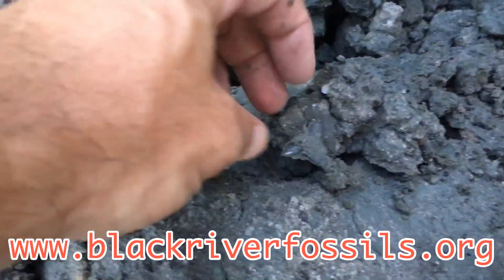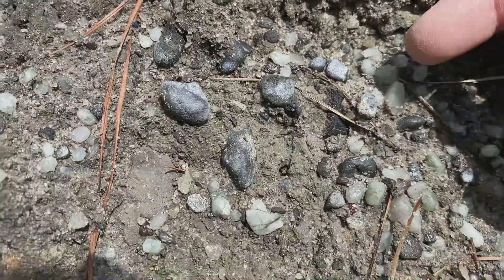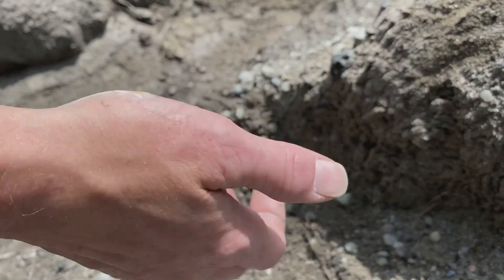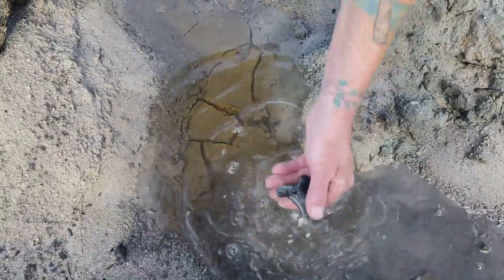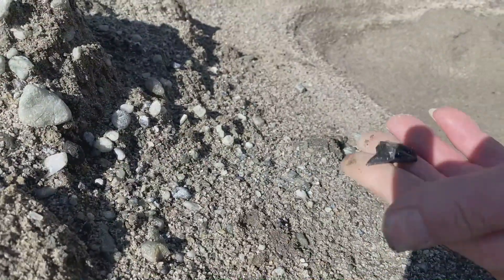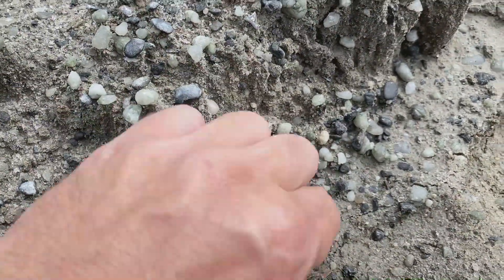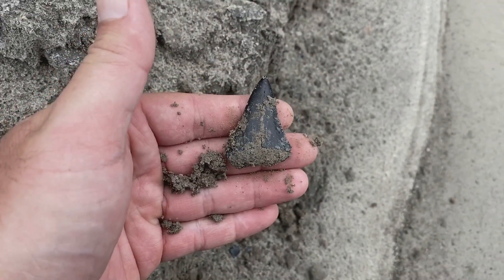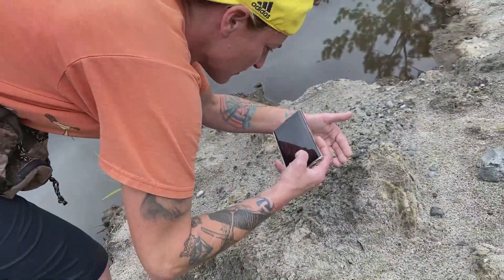Diva has a Cow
One of our old faithful spots is finally active again so we have been hitting it after every good rain lately. This spot always produces small teeth but when the layer first hits the ground there are decent size ones to be found including makos, great whites, and sometimes even megalodon teeth. But the real reason this spot is special is because it has a formation not found anywhere else. On top there is sand, just like everywhere in the South Carolina Lowcountry, and under that is a laminated clay layer called the Penholoway formation. Its about 4 to 6 feet thick in this spot and it has nothing in it normally so we call it the Penholoworthless. But under that there is a pleistocene marine deposit with teeth as flawless as anywhere, and thats on top of the lag deposit where the big teeth are. The pleistocene layer loaded with fish fossils, but what eats fish? Sharks! There are razor sharp bull shark teeth and huge modern tiger shark teeth that fed on the fish. The super stars of this spot are the cow shark teeth, found almost nowhere else for a hundred miles in any direction. The are rare as can be and I have found a handful of them out here, but today was Diva's day in the spotlight when she found her first. It was just laying on top of a pile plain as day, so obvious that she thought I put it there! HA! Not likely! When was the last time I walked past a tooth willingly, especially something as rare as a cow shark tooth! Congratulations Diva you suffered through finding punies and watching me kill it out there long enough, the universe finally rewarded you!